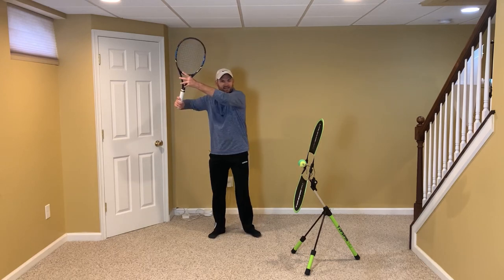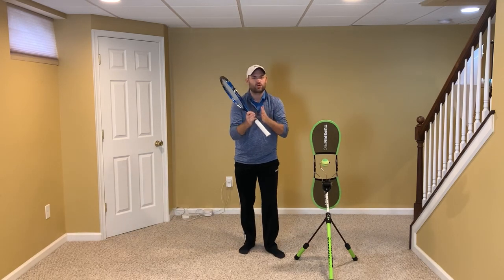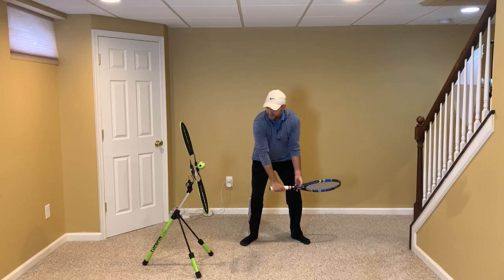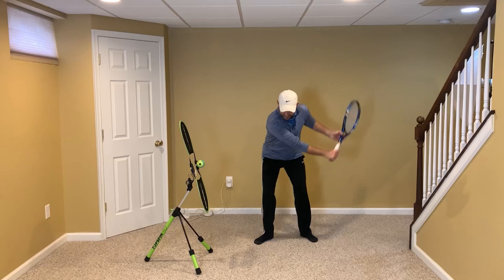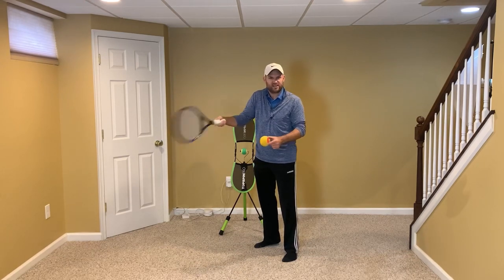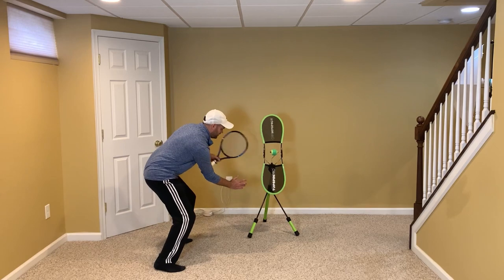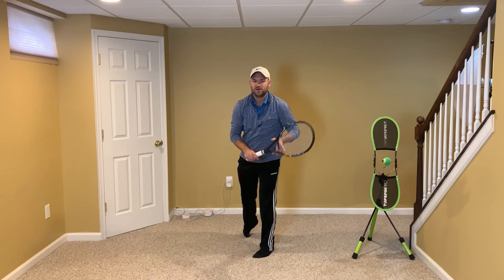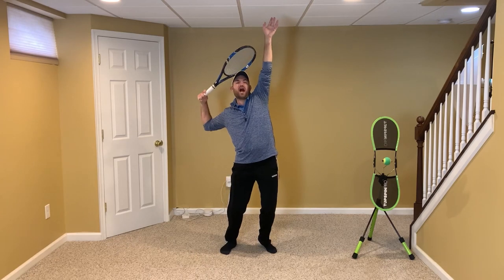One Tennis Tip For Every Stroke In Your Game (Forehand, Backhand, Volley, Overhead, and Serve)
Book a Zoom lesson with Ryan today!
1. FH - hand, elbow, shoulder all the same height
2. 2HBH - lift racket using shoulders instead of elbows
3. 1HBH - drop racket down with both hands Ana touch back knee with non-hitting hand
4. FHV & BHV - keep hand lower than ball
5. OH - turn with both hands on the racket, extend non-hitting arm up, tuck non-hitting arm against body
6. S - keep tossing arm up higher than racket when hitting birthday hat